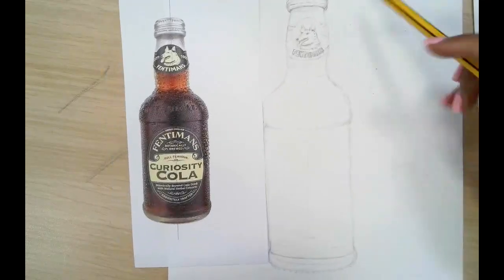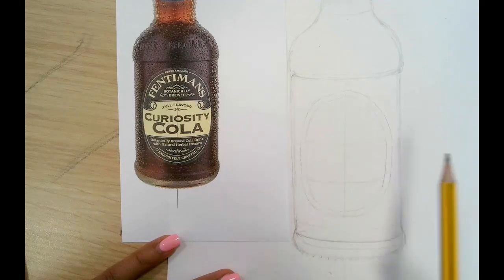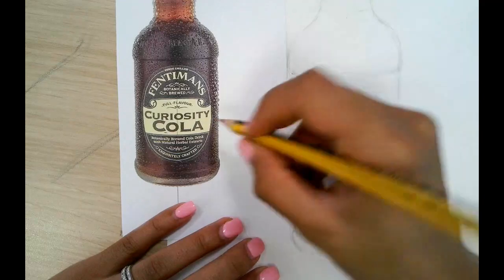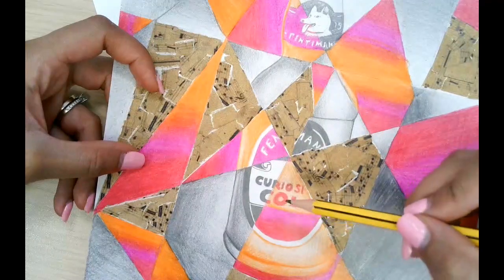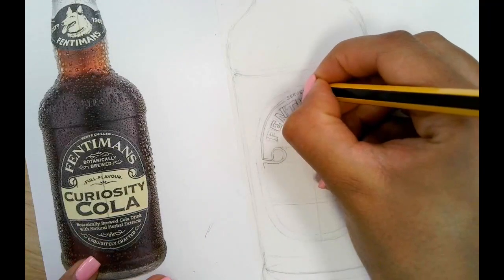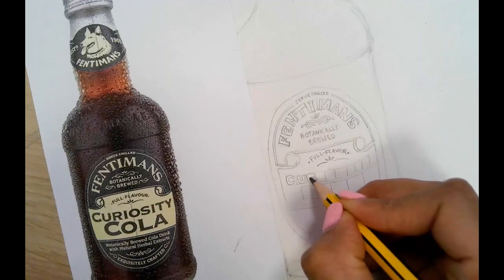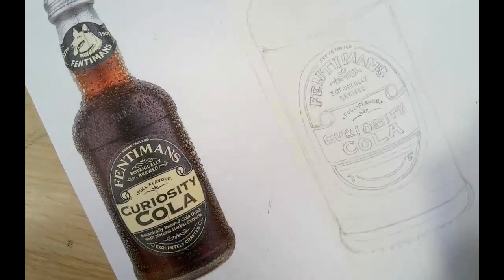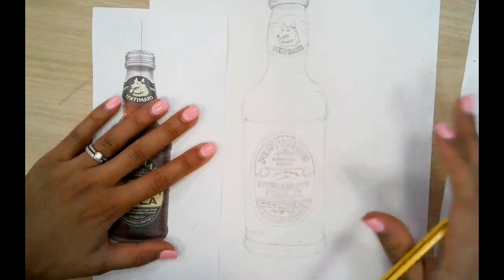Part 2 - Adding Details to Cola Bottle Drawing